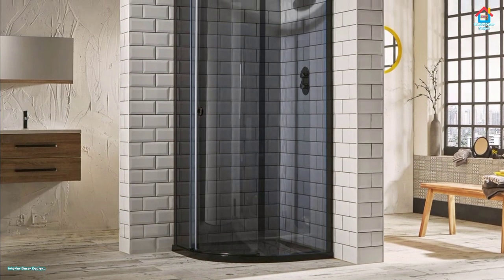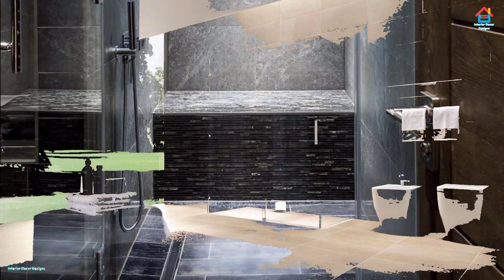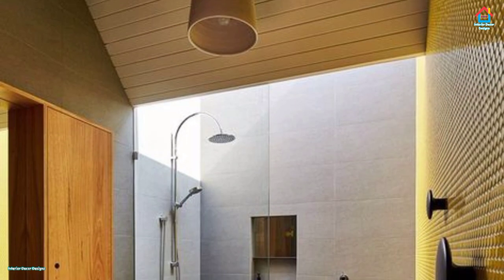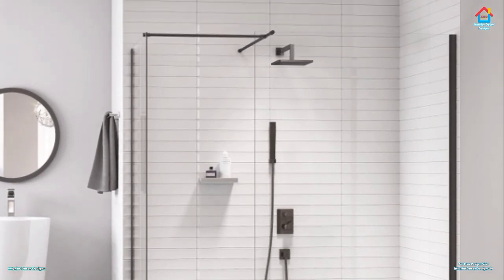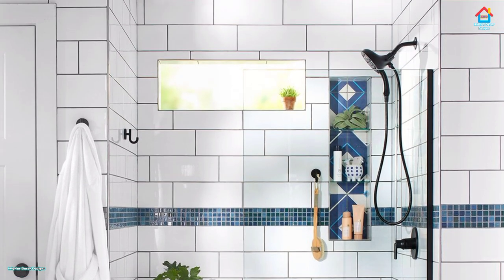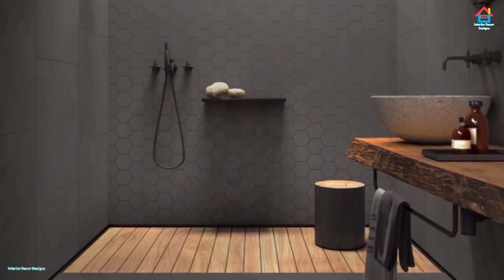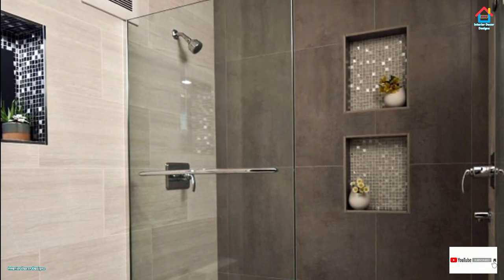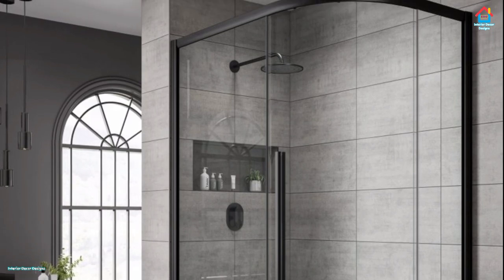100 Bathroom shower design ideas - Best Bathroom shower box designs with complete flooring & tiling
In this video, you will find the best Bathroom shower box designs with complete flooring & tiling design ideas of bathroom interior. Modern bathroom tiling and flooring design ideas for a beautiful bathroom interior with bathroom shower box designs can be fascinating. Take inspiration from these bathroom shower designs and make your bathroom home interior look awesome.